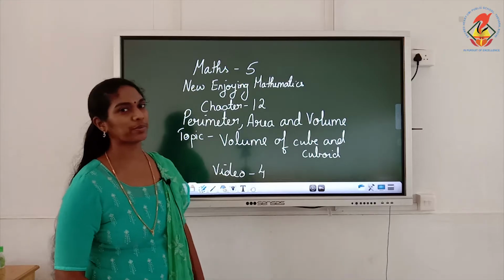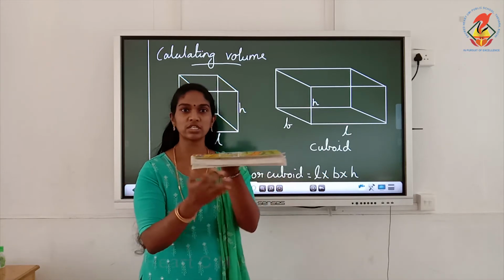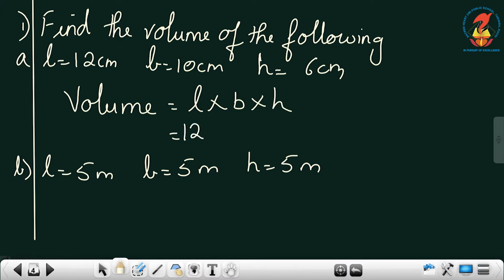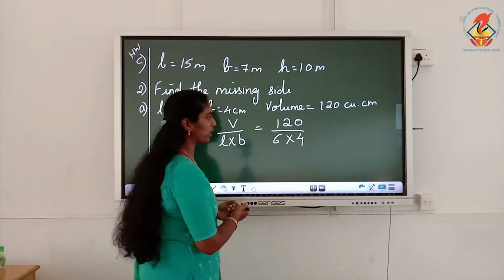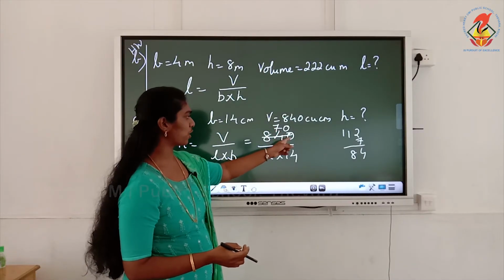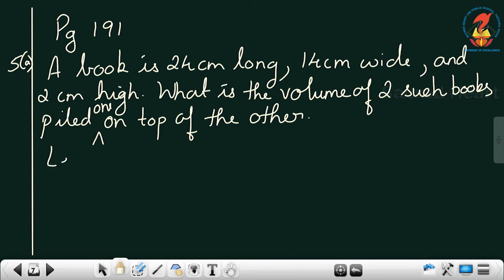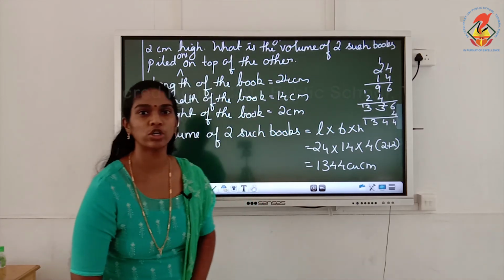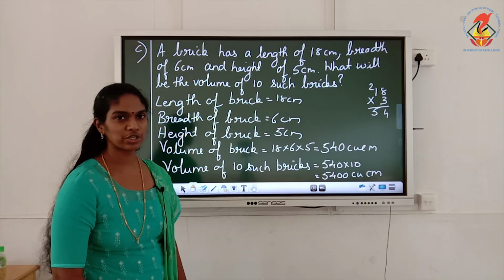Maths05 Chapter 12 Perimeter, Area and Volume Video 04 Volume of cube and cuboid